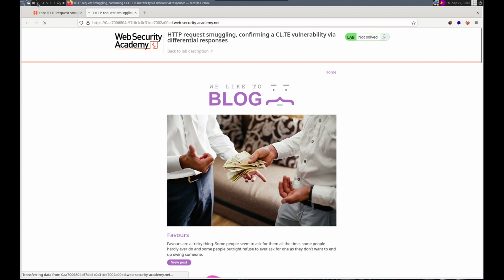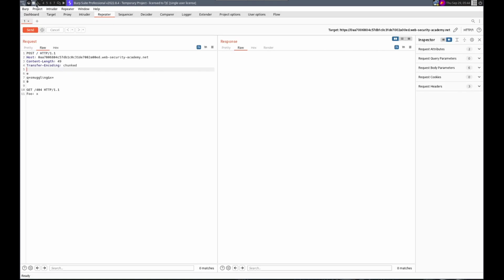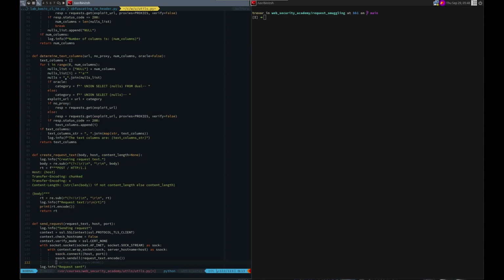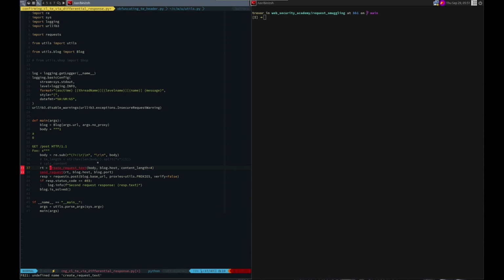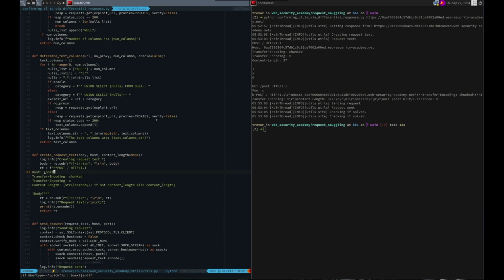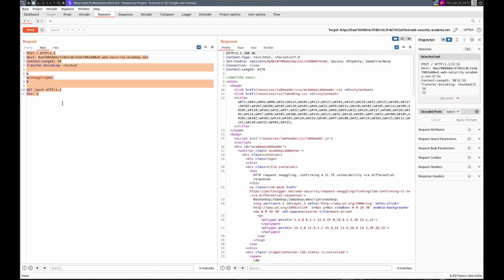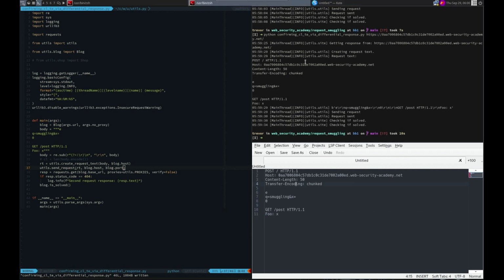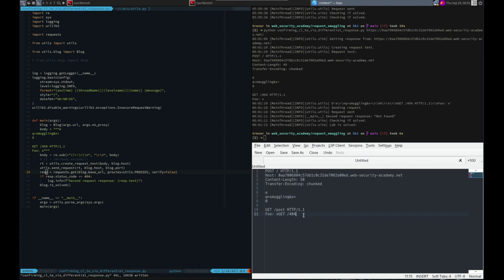Web Security Academy | Request Smuggling | 4 - Confirming CL.TE via Differential Responses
Solving a Request Smuggling lab in PortSwigger's Web Security Academy.